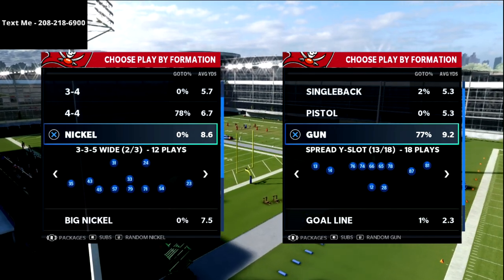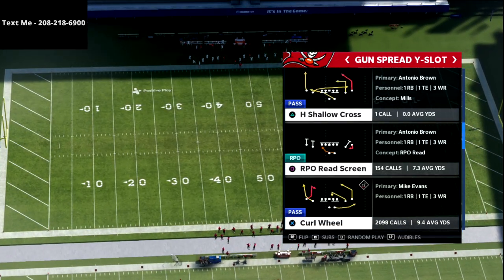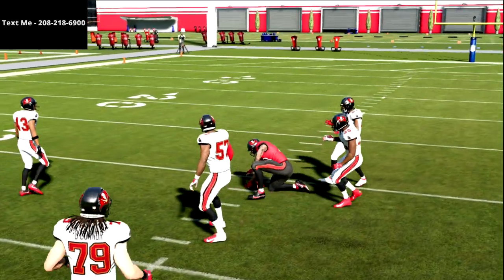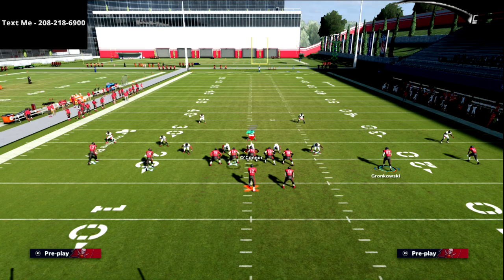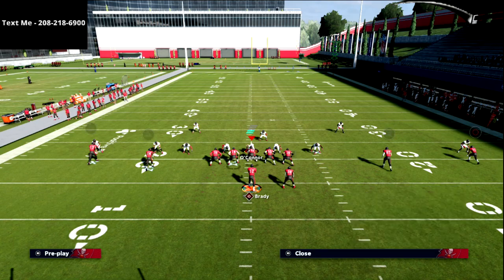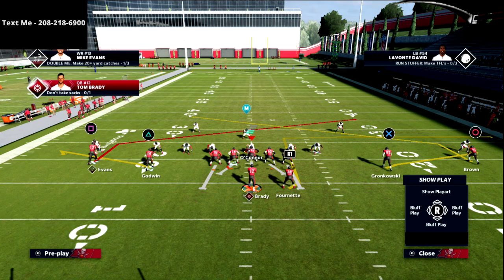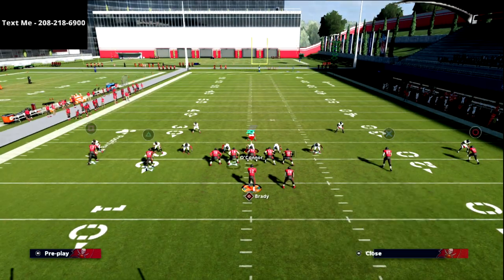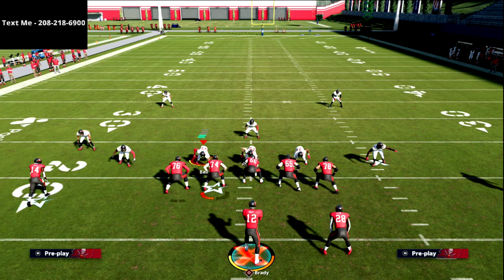Madden 22 Training Camp| The Perfect Passing Play For Beating Man Pressure In Madden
In this video we are talking about my route concept guide. This is a guide that will help beat every defense and understand how every route works compared to the zones that defend it. If you’d like to get my route concept encyclopedia, you can get it by clicking this